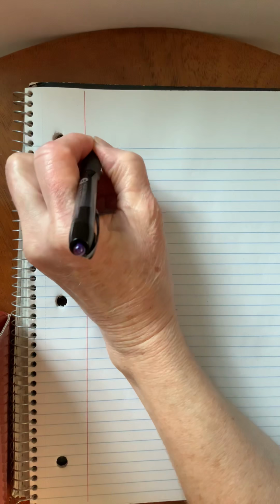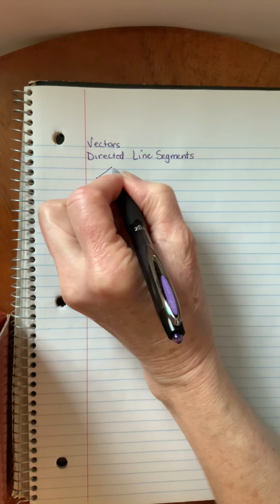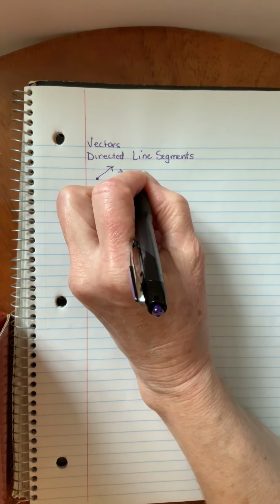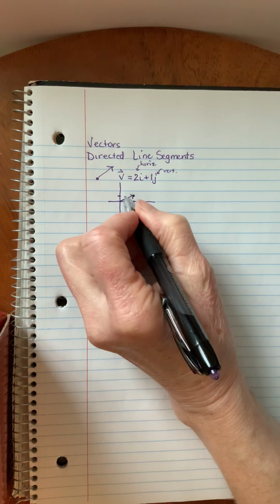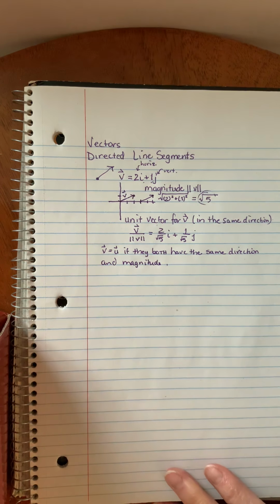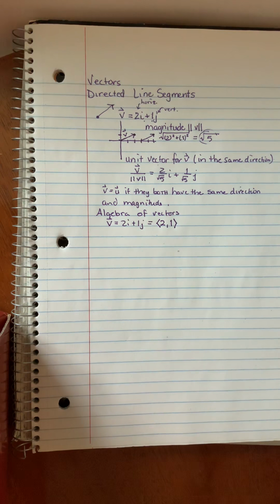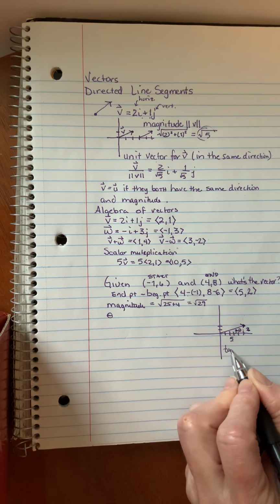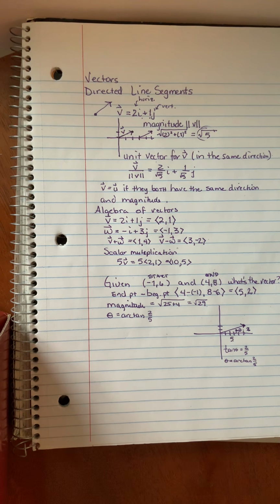Introduction to Vectors